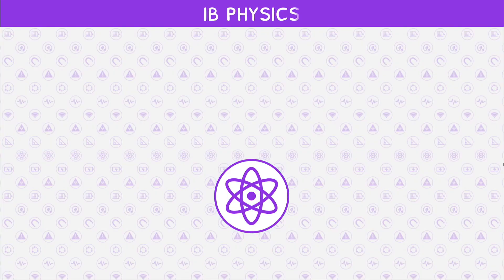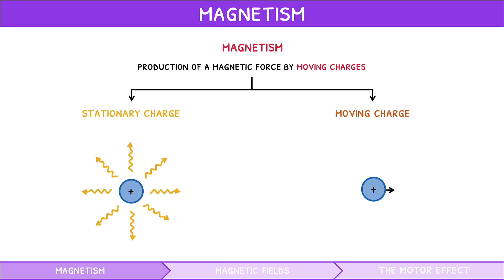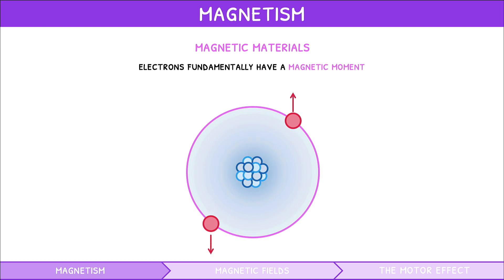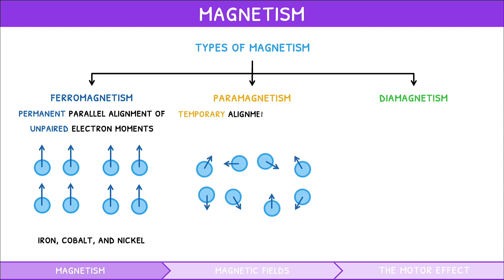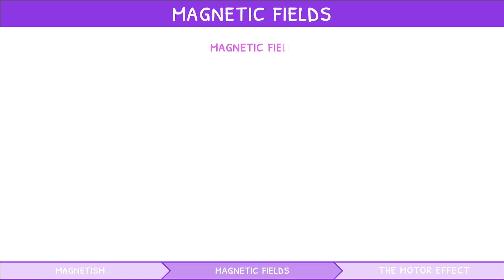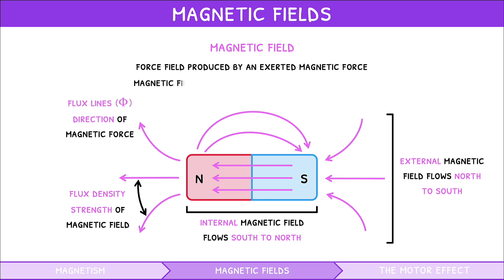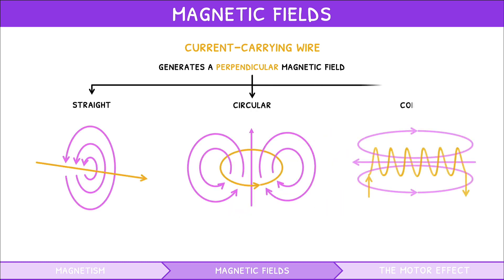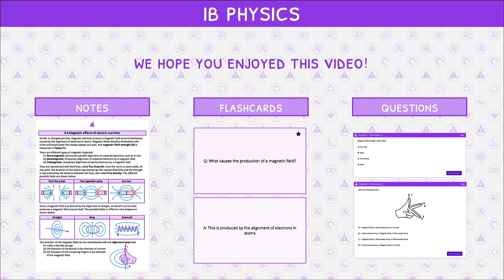IB Physics Topic 5.4: Magnetic Effects of Electric Currents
This video begins by reviewing the electromagnetic force and how this changes in moving charges to create magnetism. Afterwards, it introduces magnetic fields and how they manifest in current-carrying wires. The video concludes on the motor effect with charges and wires, and how this is calculated using the relevant formulae.

00:00 Introduction
00:28 Magnetism
01:18 Magnetic Materials
01:52 Types of Magnetism
02:50 Magnetic Fields
04:01 Current-Carrying Wires
04:25 Right-Hand Rule
04:43 Example Question
05:01 Preview finished!